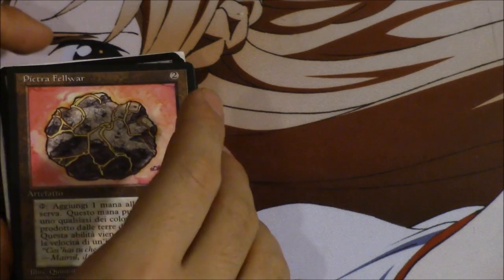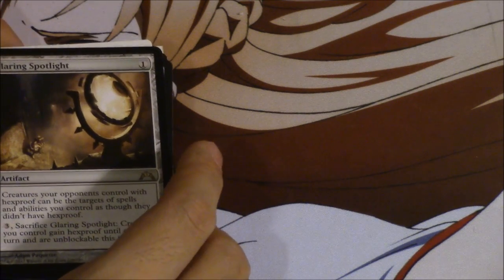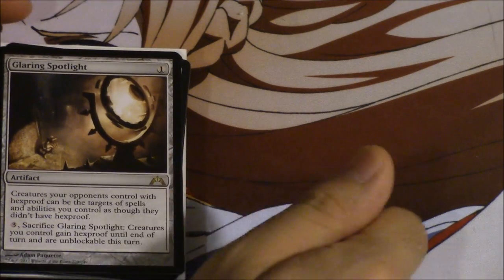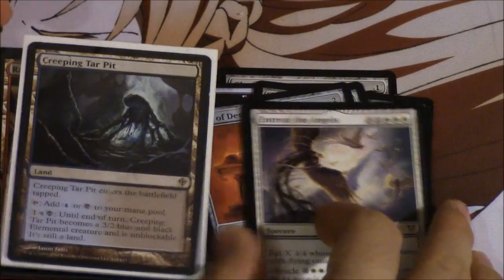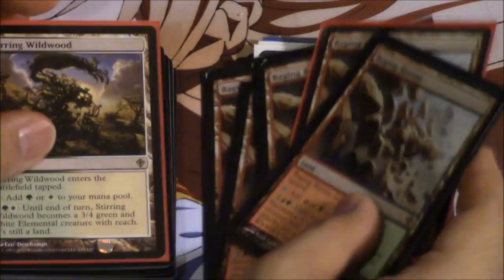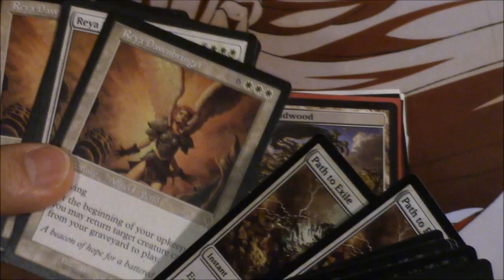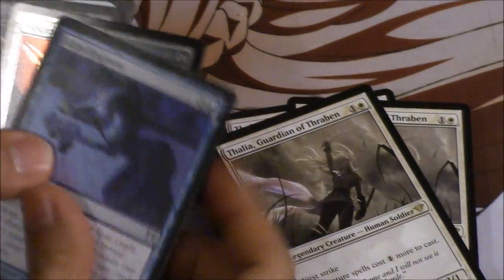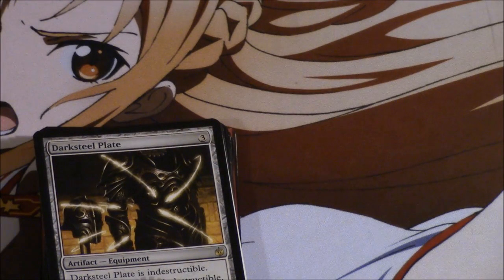$80 Magic the Gathering Collection Purchase Pickup